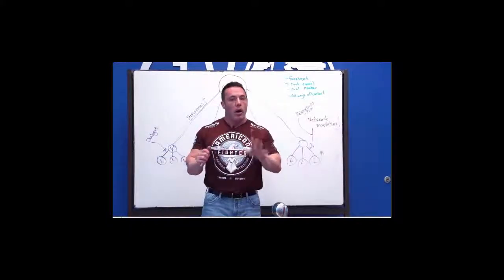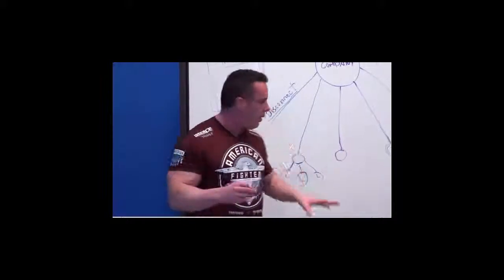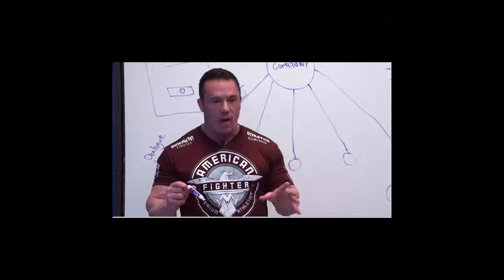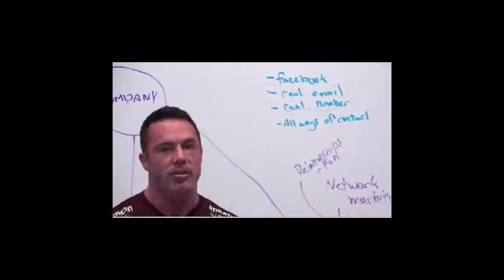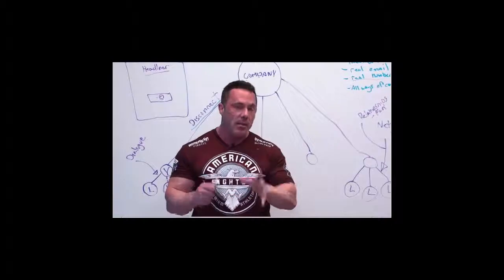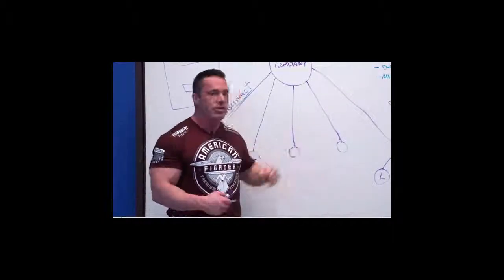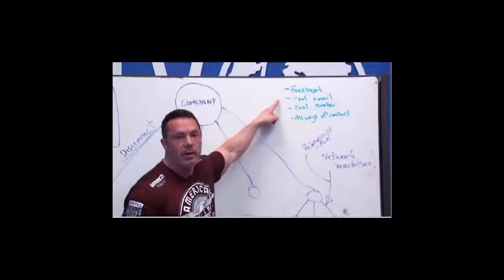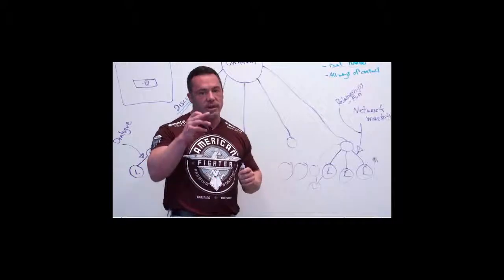Joel teaches "How to Turn Leads into Sales"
Now that you have leads in your autoresponder, what do you do with them..
WATCH to Turn Leads into Sales